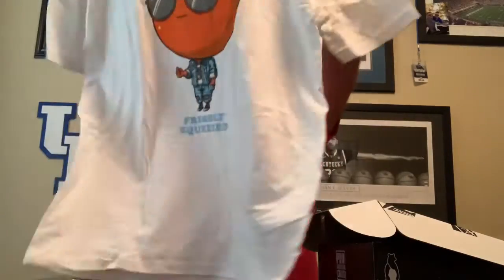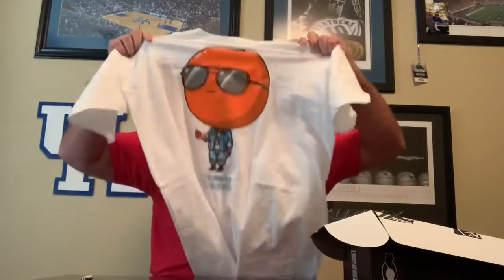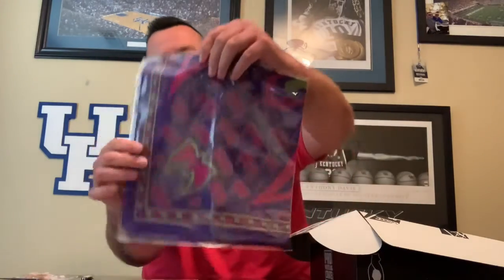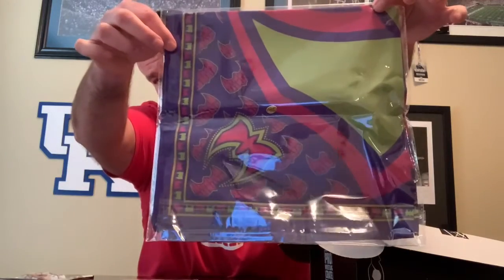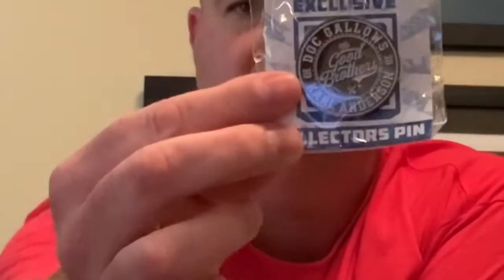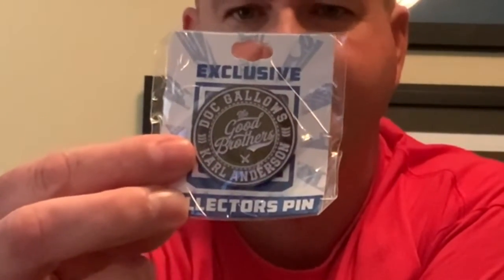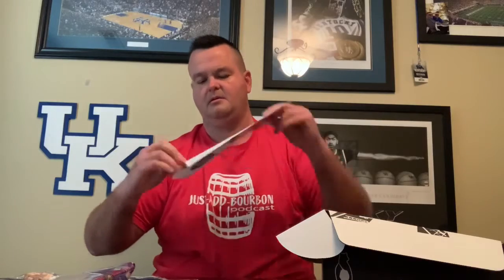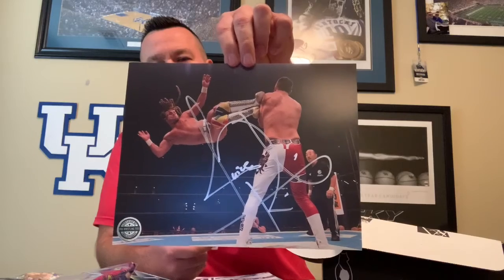Unboxing The September 2020 Pro Wrestling Crate Mystery Box!!!! R.I.P. Animal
In this video I unbox the September 2020 Pro Wrestling Crate Mystery Box.  So, I go to the post office this morning and my Pro Wrestling Crate box is there.  I have been trying to consistently upload videos on Monday's, Tuesday and Thursday, but when this came in I couldn't wait.  this has become one of my favorite boxes to open.  The product you receive for $30.00 is just insane.  Absolutely phenomenal box!

Also, found out today that one of my favorite wrestler's of all time passed way today.  Animal from the Legendary Duo "The Road Warriors" aka "The Legion of Doom" passed way today.  My hearbreaks a little today hearing that news.  R.I.P. Animal.

 Check the video out and follow Pro Wrestling Crate and Pro Wrestling Tees below.

Thank you all so much for supporting me and all that I do!

SmallTown Collectibles
EBay Store

If you would like to mail be something to unbox here on the cannel you can mail to:
Jimmy Don Kerr